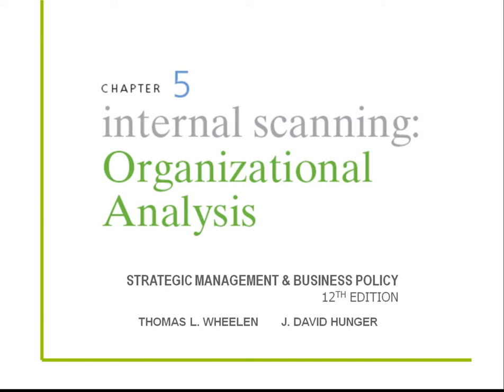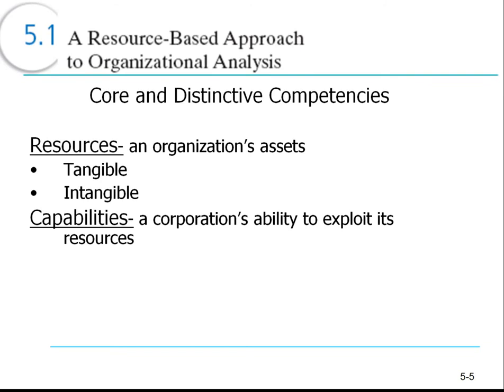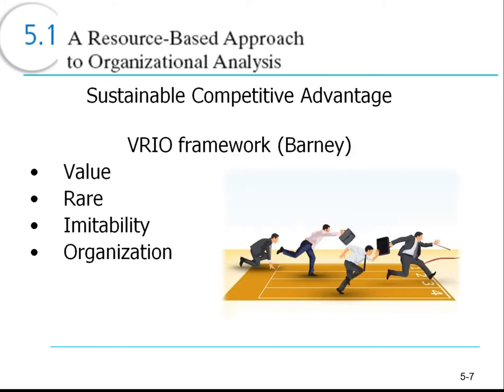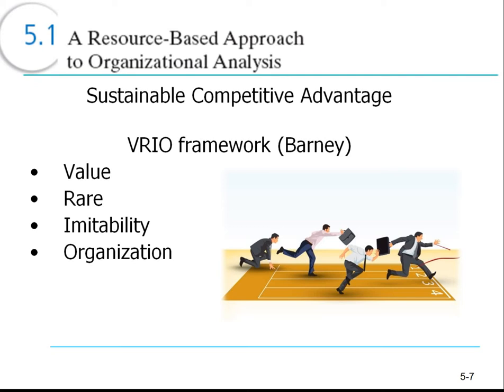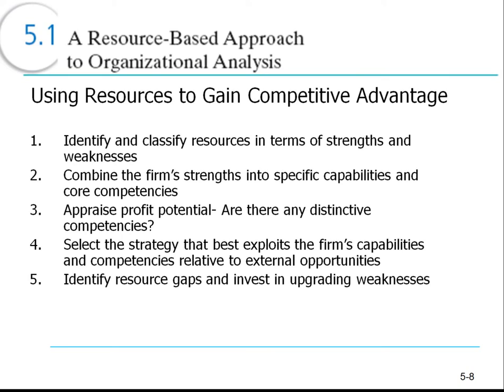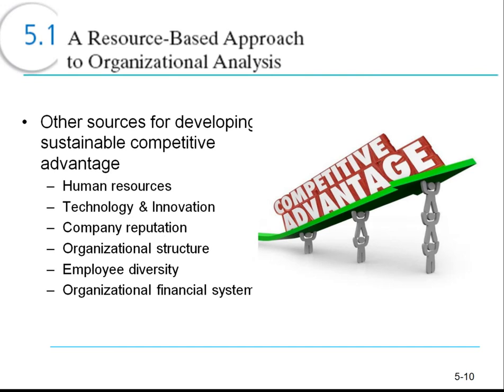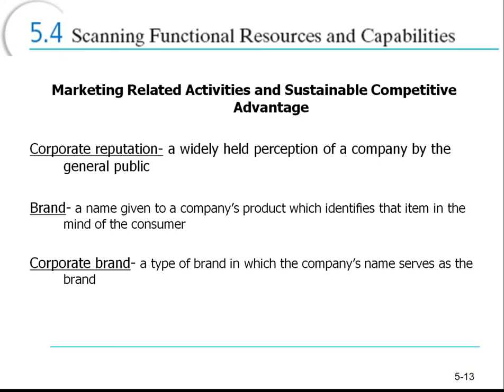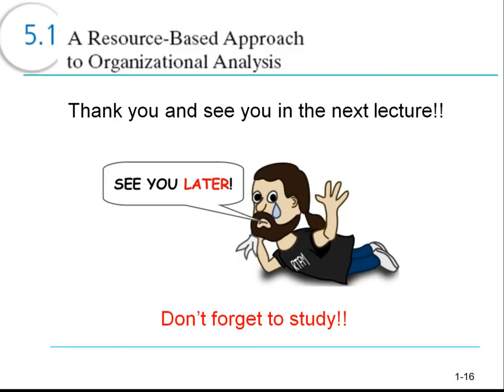Strategy ch5 - Sustainable Competitive Advantage